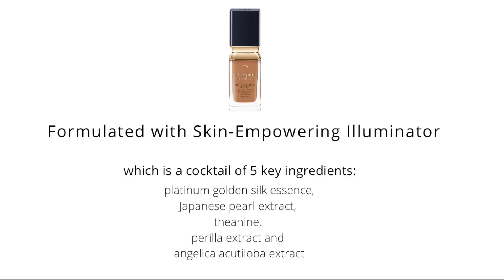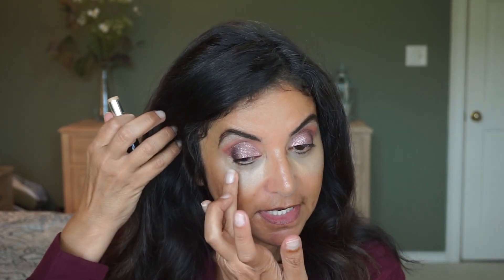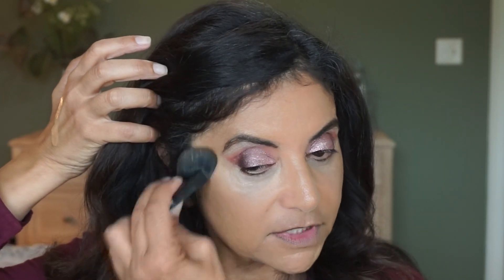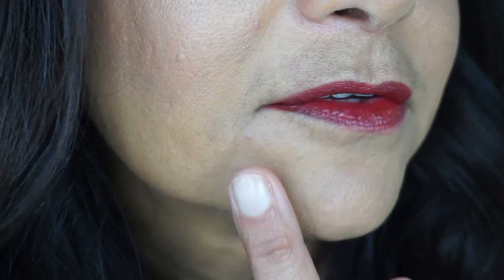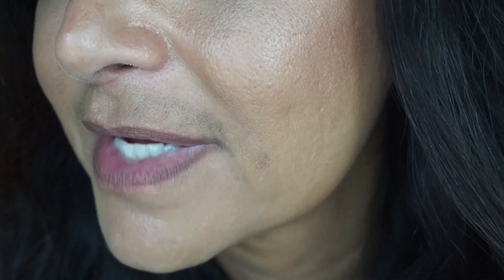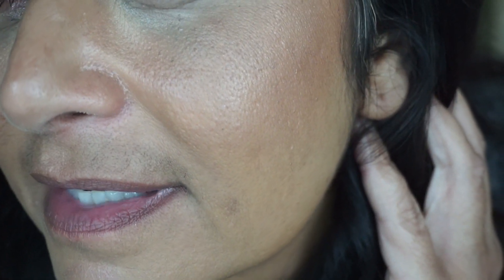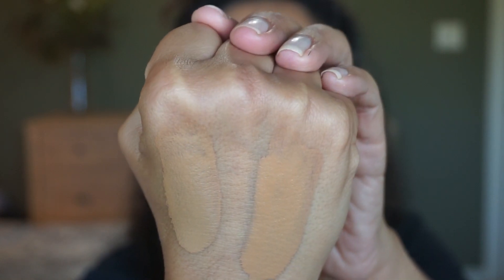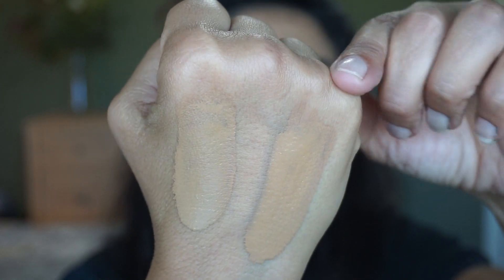Cle de Peau Radiant Foundation Natural and comparing it to the Matte foundation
Hi everyone!  Cle de Peau has a new foundation in a Natural finish and since I love the Cle de Peau foundation Matte that came out last year I wanted to try this one.  I tried it for the first time then compared the two.  Enjoy!

Products mentioned:
Cle de Peau Radiant Fluid Foundation Natural O60
Cle de Peau Radiant Fluid Foundation Matte O60

Makeup:
First look
Hourglass Eyeshadow Primer
Pat McGrath Risque Rose Eyeshadow
Good Moleclues Moisturizing Primer
Smashbox Photo Finish Primer
The Ordinary RoseHip Seed Oil
Benefit Precisley My Brow 4
SUQQU Eyebrow Mascara
Tom Ford Liquid Eye Liner
Essence Eye Liner Pencil
Sisley Highlighting Blush 1 Nordstrom
Gucci Poudre de Beaute Eclait Soleil Bronzer 4 Selfridges Nordstrom
Gucci Poudre de Beauté Matte Compact Powder 5 Selfrigdes Nordstrom
Chanel Rouge Coco Blooms 140 Alive

Second look
Hourglass Eyeshadow Primer
Sydney Grace Shadows San Diego, Caramel, Black Ice, Hidden Treasure, Admiral
Illamasqua Veil Primer
elf poreless primer
SUQQU Eyebrow Mascara
KKW Beauty Liner Nude 2
Guerlain Lipstick 16 (N/A)
Fenty Beauty Lipgloss Cheeky